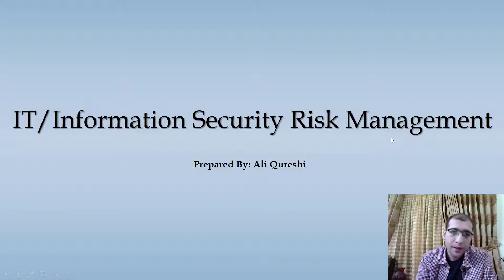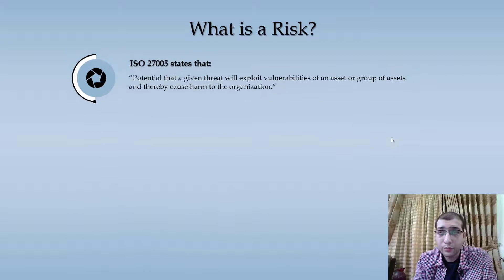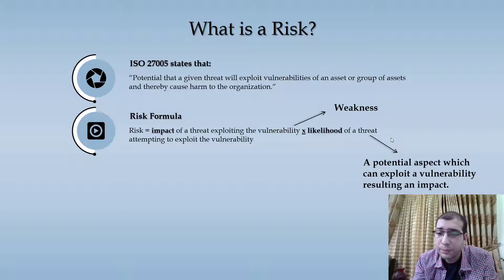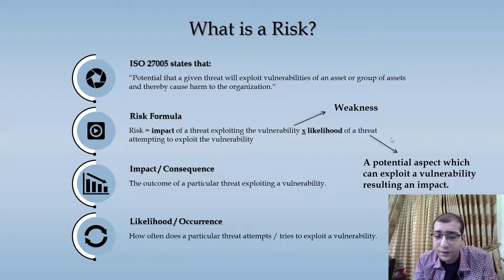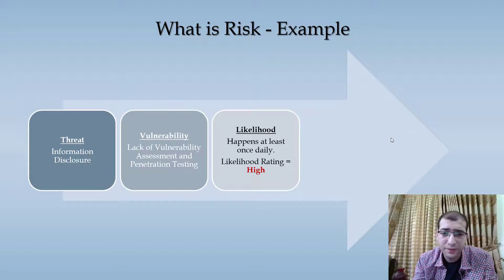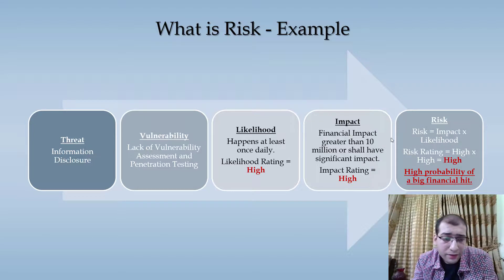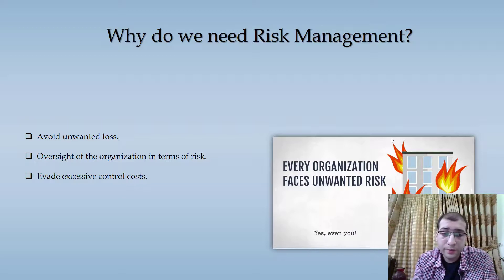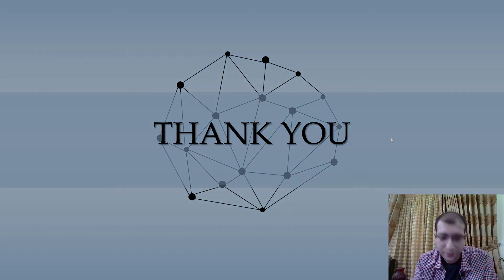Lecture: IT/Information Security Risk Management with Examples | Part (1/4)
This video is a short introductory lecture on IT / Information Security Risk Management with an example.